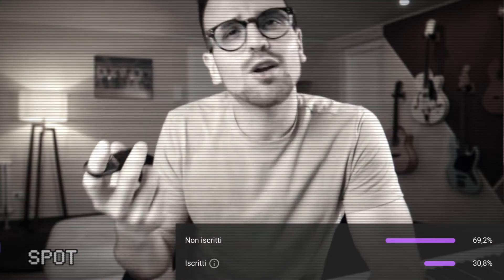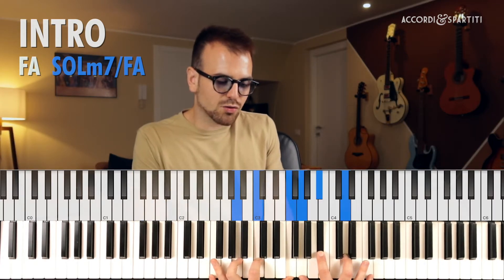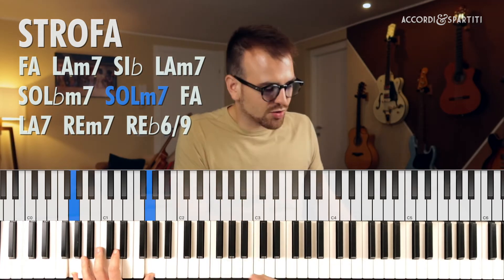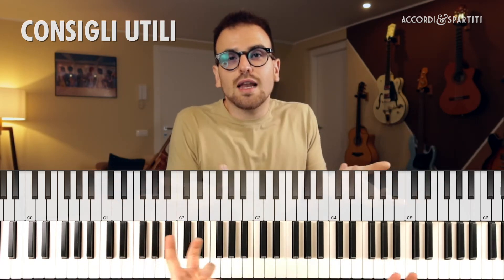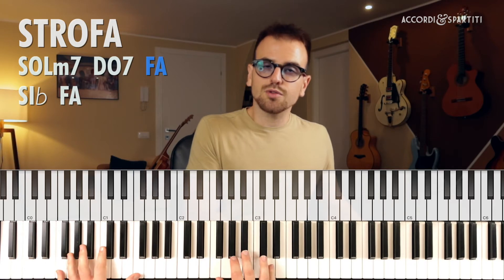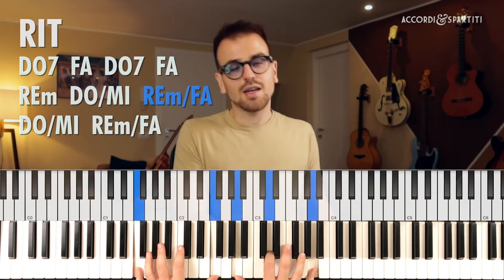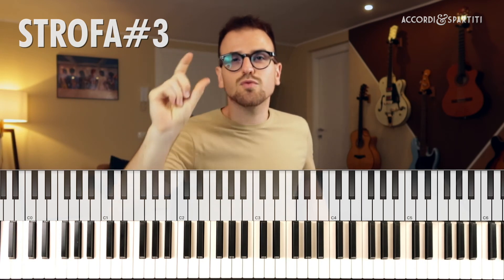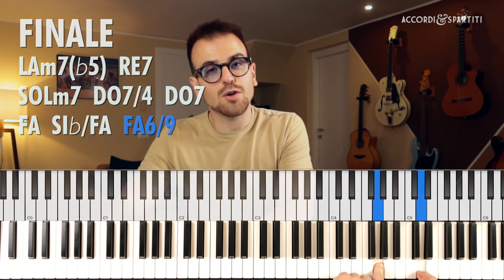WHAT A WONDERFUL WORLD Tutorial Piano - Louis Armstrong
📚 Ho scritto un libro:
🎓 Prenota una lezione con me:
🎶 Trovi tutti gli accordi della canzone alla pagina:
Capitoli:
0:00 INIZIO
0:41 INTRO
1:50 RITMICA #1
3:35 STROFA
5:27 CONSIGLI UTILI
8:41 RIT
11:05 FINALE
12:11 FINE